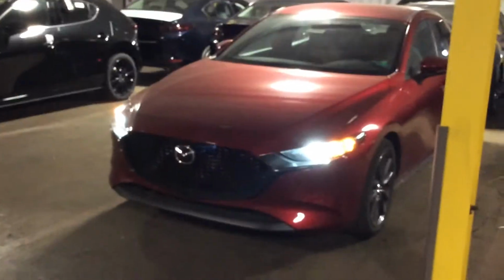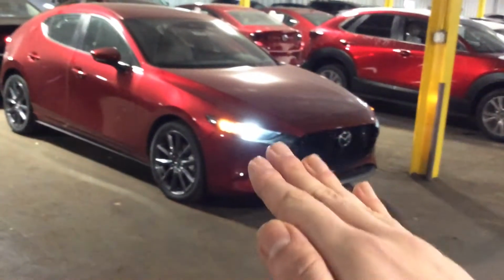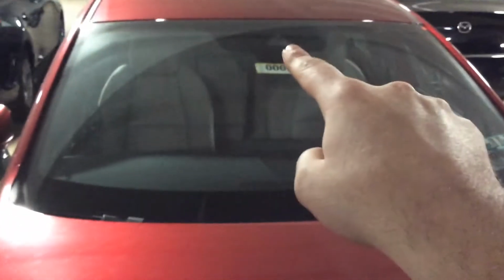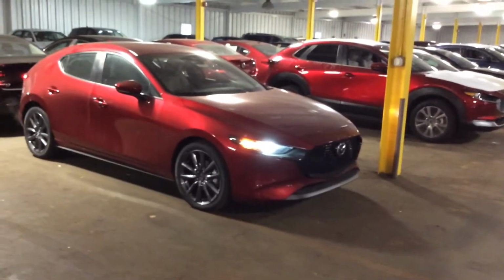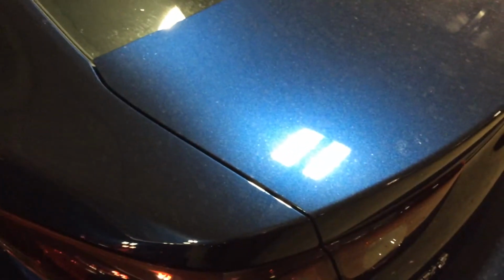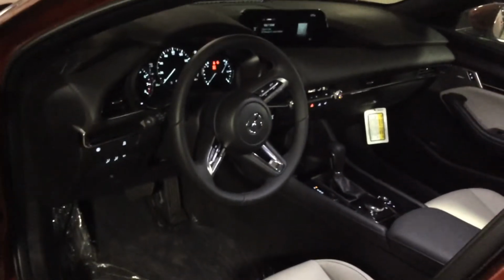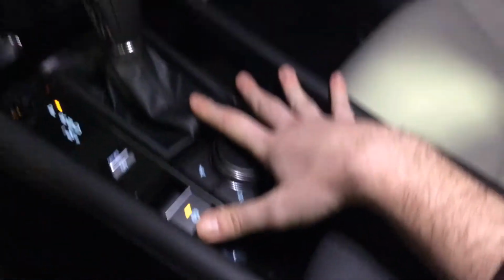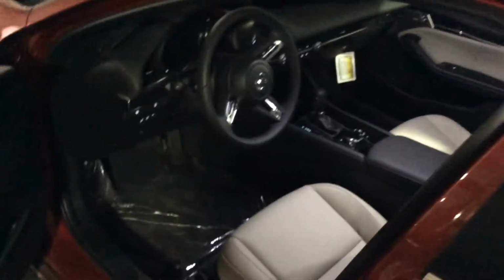Mazda3 for Rob